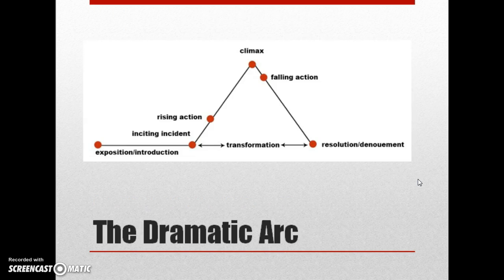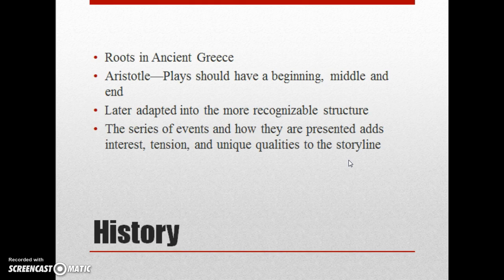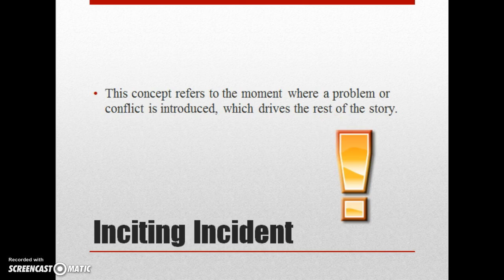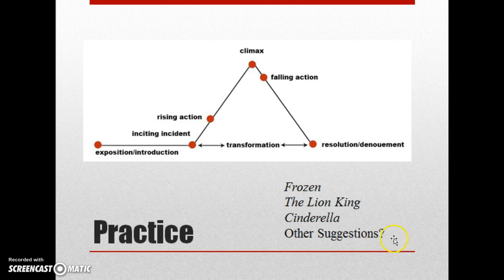Narrative Movement and the Dramatic Arc